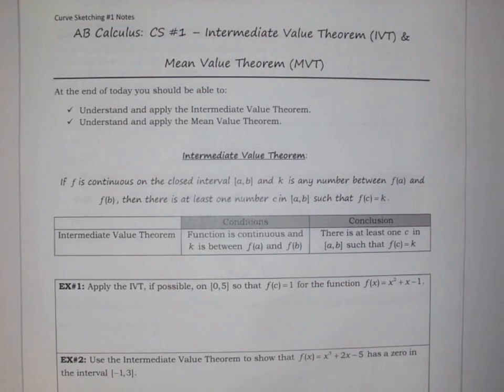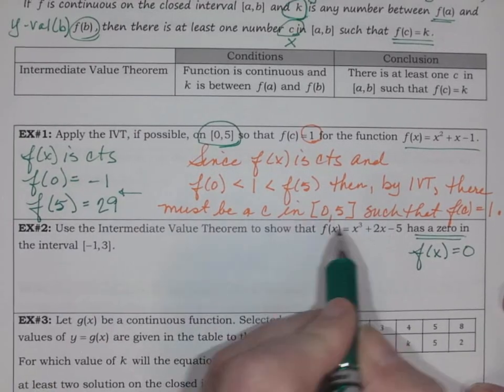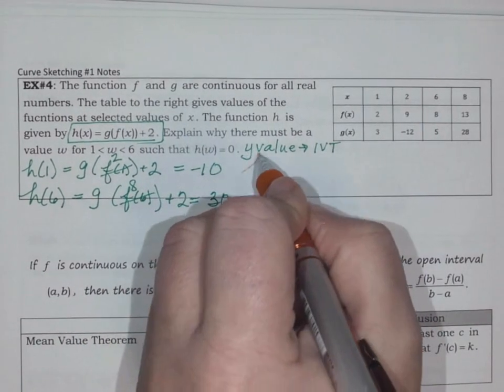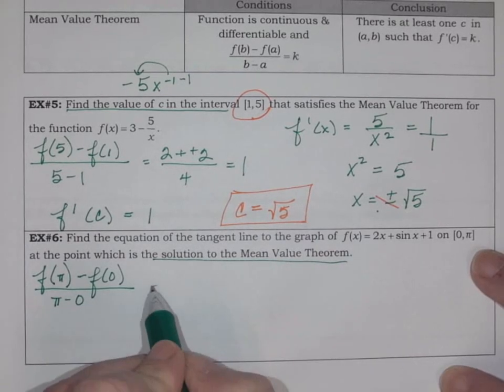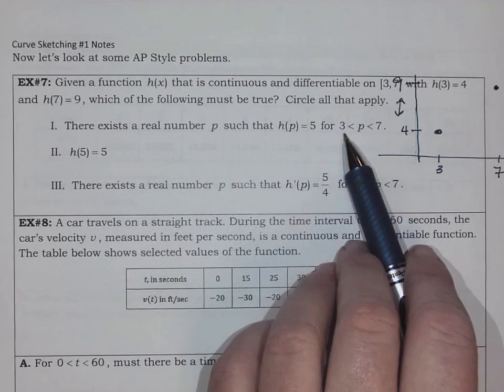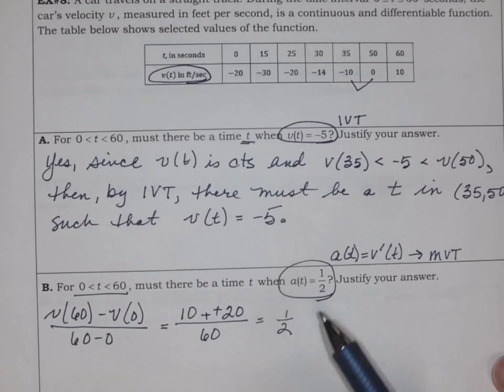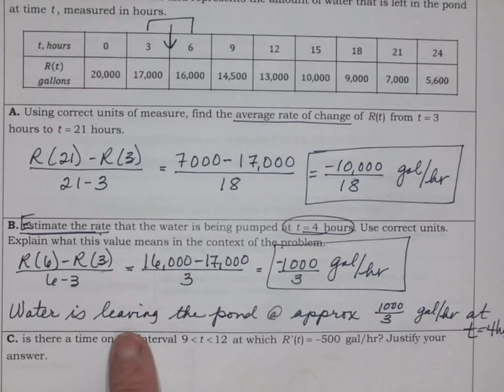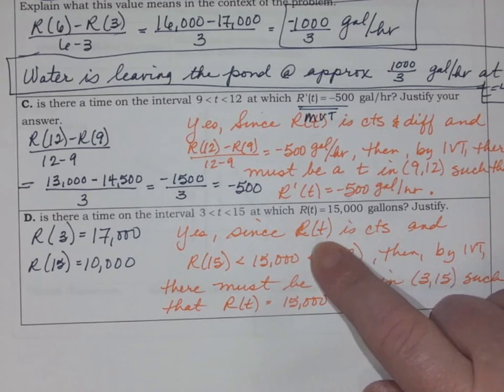CS#1 Notes IVT & MVT